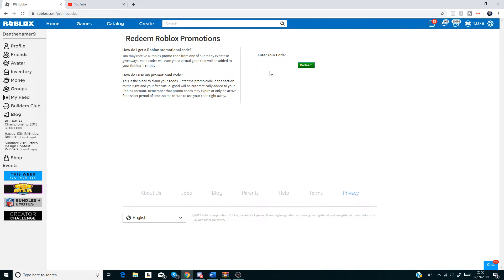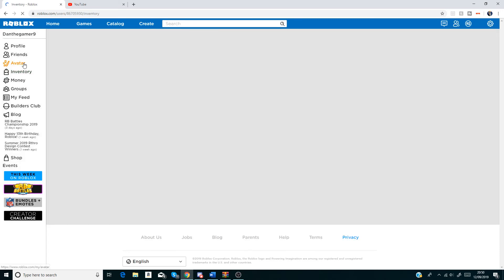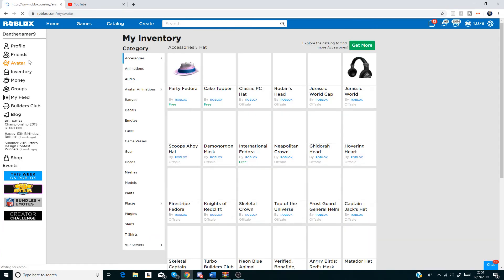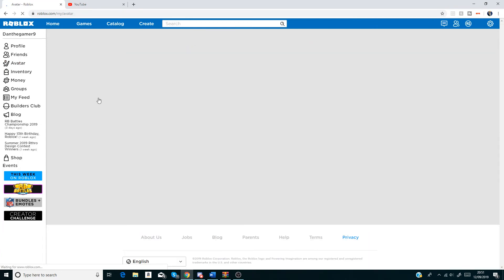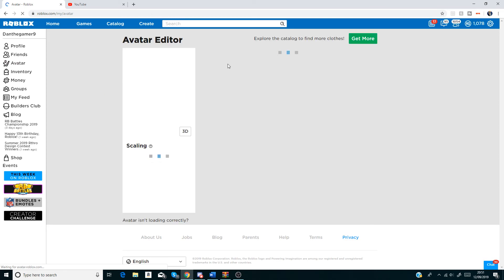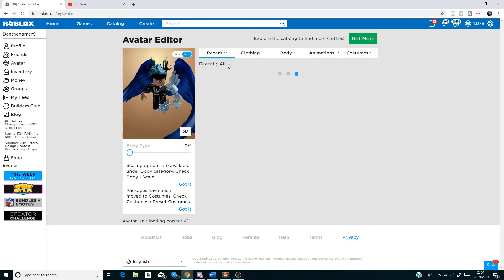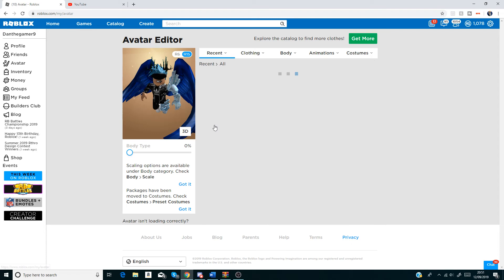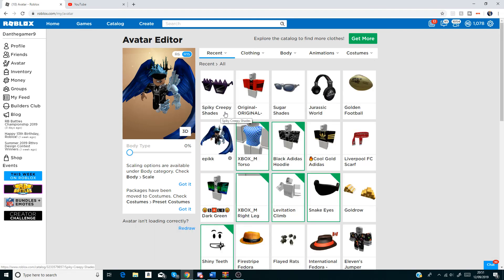NEW *INSANE* LIMITED TIME PROMO CODE! (Roblox)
In this video I will be showing you a new promo code that has been added to roblox!